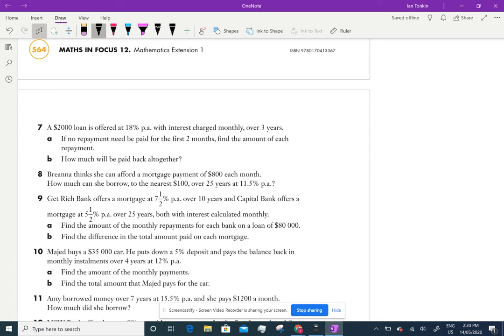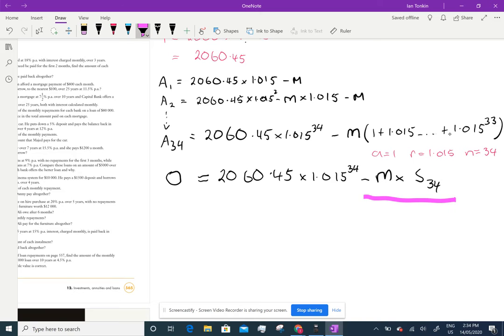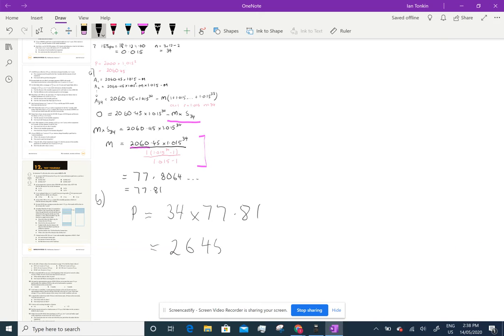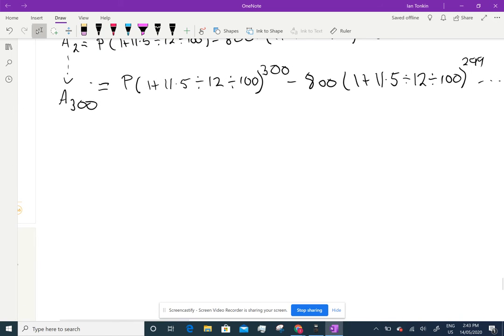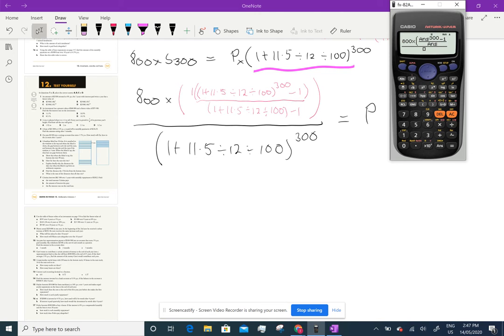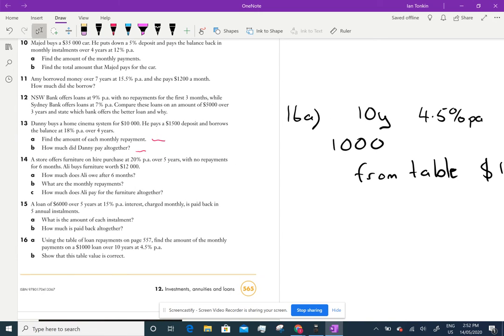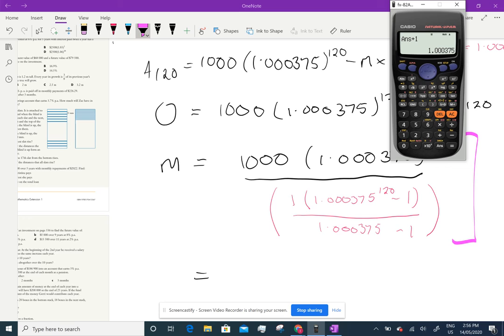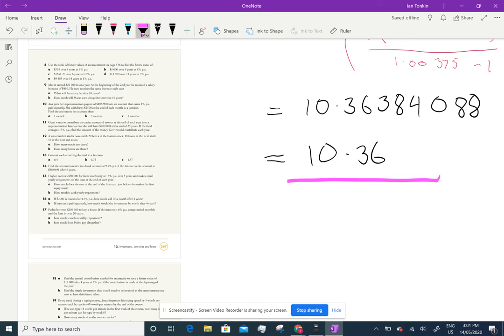Year 12 Advanced Maths in Focus Ex 12:08 Q7, 8 and 16